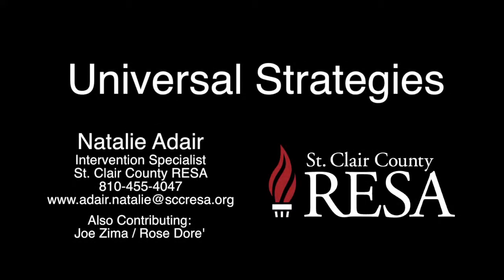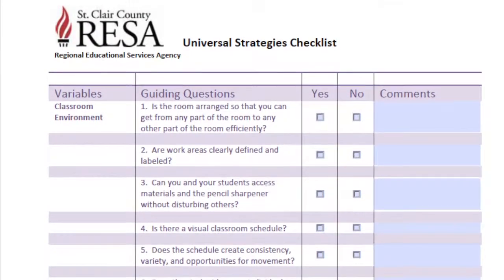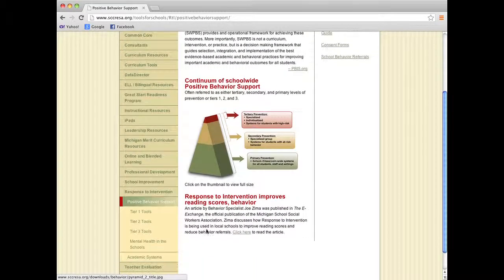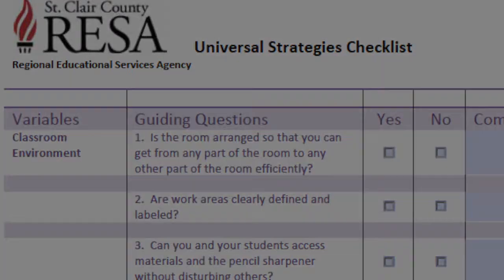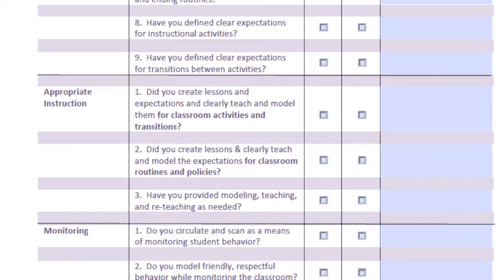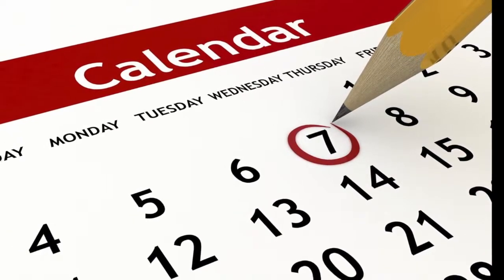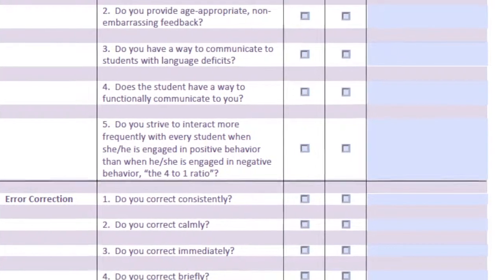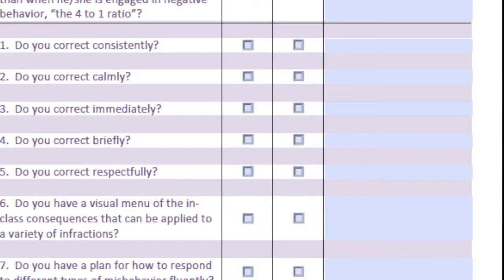Universal Strategies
This video is about Universal Strategies and filling out a Universal Strategies Check list.